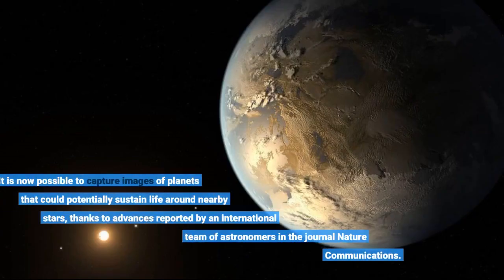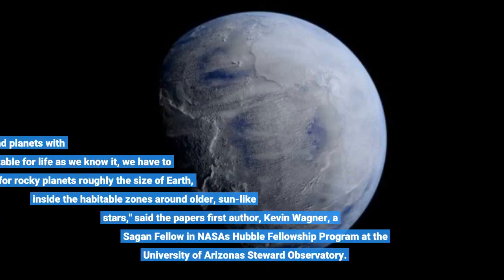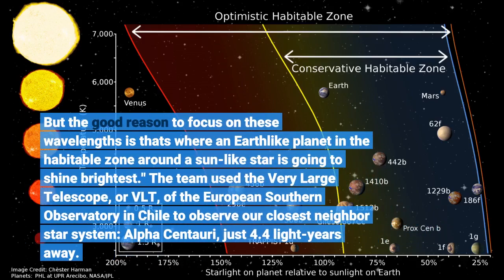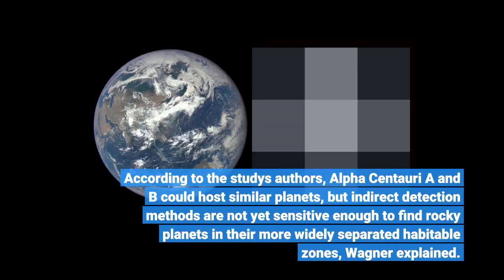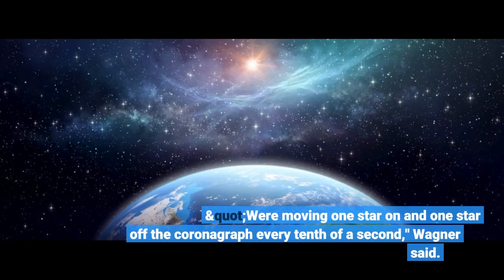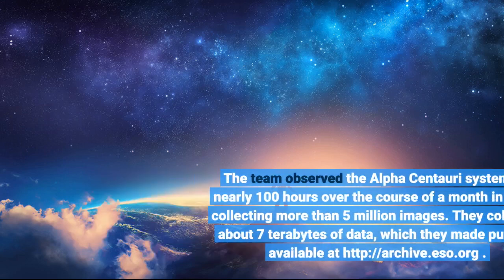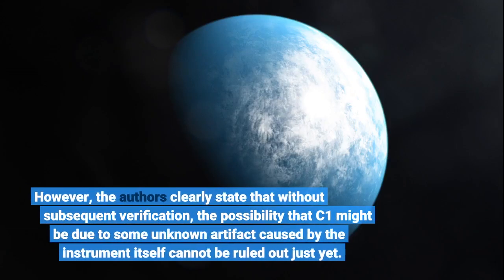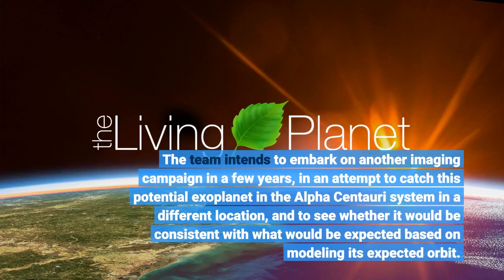A new way to look for life-sustaining planets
A new way to look for life-sustaining planets - Information for all latest updates Science and Technology

It is now possible to capture images of planets that could potentially sustain life around nearby stars, thanks to advances reported by an international team of astronomers in the journal Nature Communications. Using a newly developed system for mid-infrared exoplanet imaging, in combination with a very long observation time, the study's authors say they can now use ground-based telescopes to directly capture images of planets about three times the size of Earth within the habitable zones of nearby stars.
Efforts to directly image exoplanets -- planets outside our solar system -- have been hamstrung by technological limitations, resulting in a bias toward the detection of easier-to-see planets that are much larger than Jupiter and are located around very young stars and far outside the habitable zone -- the "sweet spot" in which a planet can sustain liquid water. If astronomers want to find alien life, they need to look elsewhere.
"If we want to find planets with conditions suitable for life as we know it, we have to look for rocky planets roughly the size of Earth, inside the habitable zones around older, sun-like stars," said the paper's first author, Kevin Wagner, a Sagan Fellow in NASA's Hubble Fellowship Program at the University of Arizona's Steward Observatory.
The method described in the paper provides more than a tenfold improvement over existing capabilities to directly observe exoplanets, Wagner said. Most studies on exoplanet imaging have looked in infrared wavelengths of less than 10 microns, stopping just short of the range of wavelengths where such planets shine the brightest, Wagner said.
"There is a good reason for that because the Earth itself is shining at you at those wavelengths," Wagner said. "Infrared emissions from the sky, the camera and the telescope itself are essentially drowning out your signal. But the good reason to focus on these wavelengths is that's where an Earthlike planet in the habitable zone around a sun-like star is going to shine brightest."
The team used the Very Large Telescope, or VLT, of the European Southern Observatory in Chile to observe our closest neighbor star system: Alpha Centauri, just 4.4 light-years away. Alpha Centauri is a triple star system; it consists of two stars -- Alpha Centauri A and B -- that are similar to the sun in size and age and orbit each other as a binary system. The third star, Alpha Centauri C, better known as Proxima Centauri, is a much smaller red dwarf orbiting its two siblings at a great distance. A planet not quite twice the size of Earth and orbiting in the habitable zone around Proxima Centauri has already been indirectly detected through observations of the star's radial velocity variation, or the tiny wobble a star exhibits under the tug of the unseen planet. According to the study's authors, Alpha Centauri A and B could host similar planets, but indirect detection methods are not yet sensitive enough to find rocky planets in their more widely separated habitable zones, Wagner explained.
"With direct imaging, we can now push beneath those detection limits for the first time," he said.
To boost the sensitivity of the imaging setup, the team used a so-called adaptive secondary telescope mirror that can correct for the distortion of the light by the Earth's atmosphere. In addition, the researchers used a starlight-blocking mask that they optimized for the mid-infrared light spectrum to block the light from one of the stars at a time. To enable observing both stars' habitable zones simultaneously, they also pioneered a new technique to switch back and forth between observing Alpha Centauri A and Alpha Centauri B very rapidly.
"We're moving one star on and one star off the coronagraph every tenth of a second," Wagner said. "That allows us to observe each star for half of the time, and, importantly, it also allows us to subtract one frame from the subsequent frame, which removes everything that is essentially just noise from the camera and the telescope."
Using this approach, the undesired starlight and "noise" -- unwante...